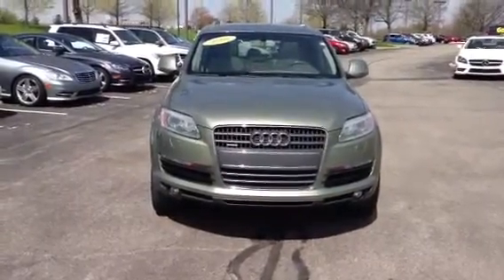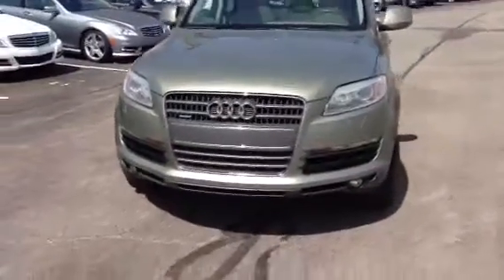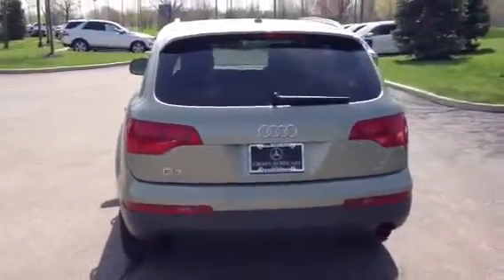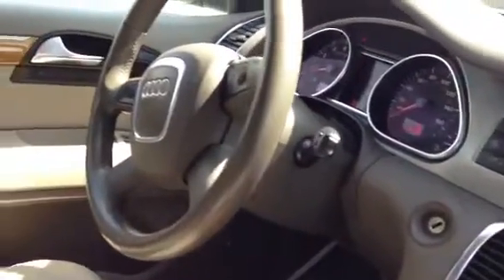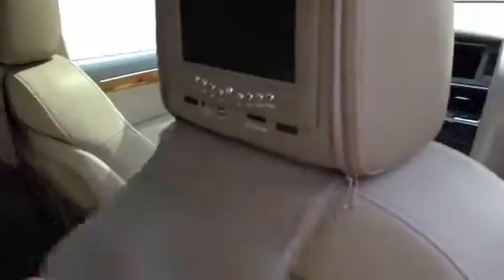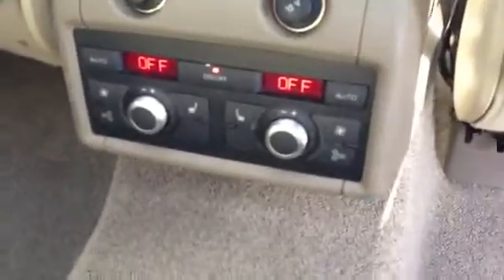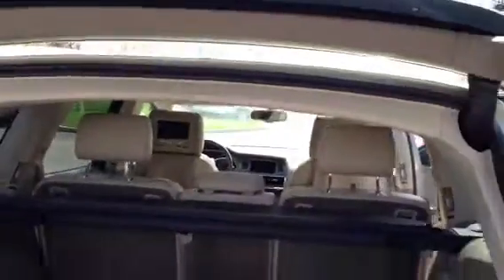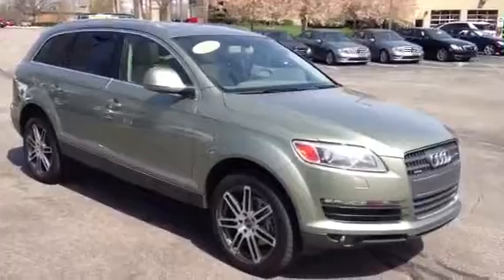2007 Audi Q7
Crown Mercedes-Benz, Dublin, OH